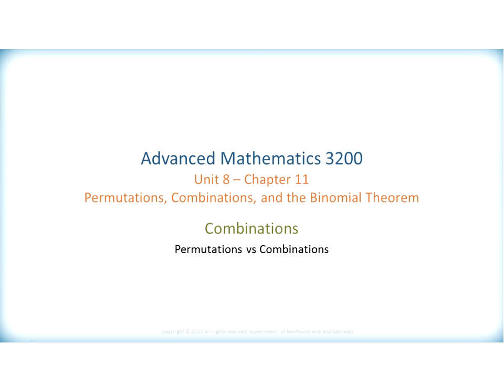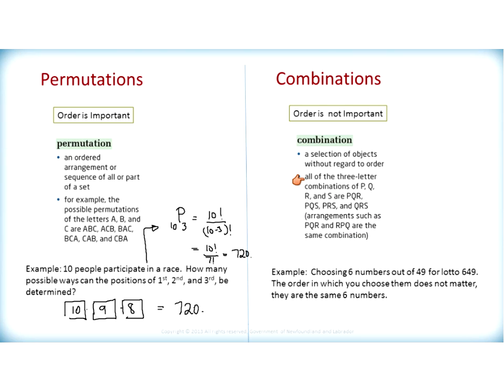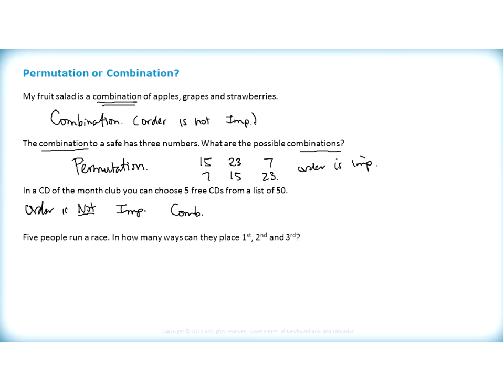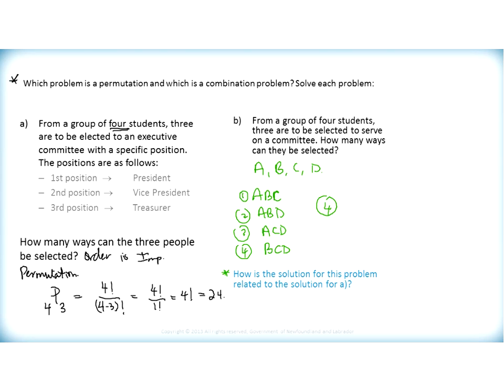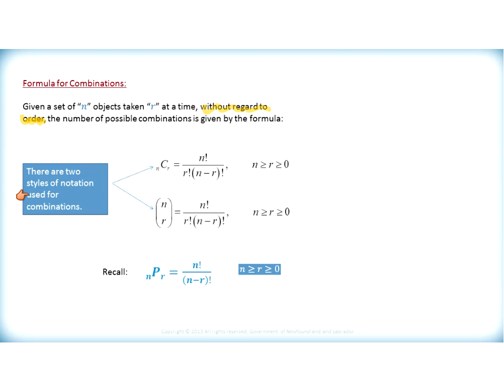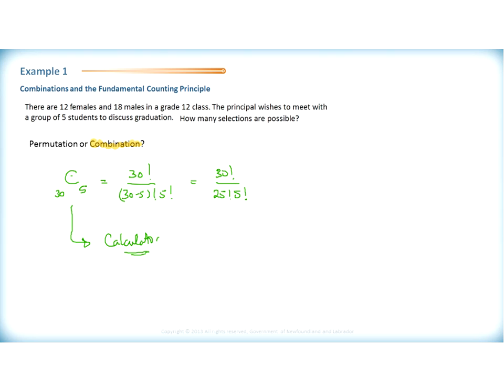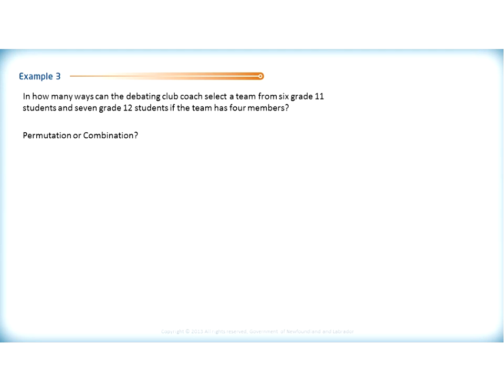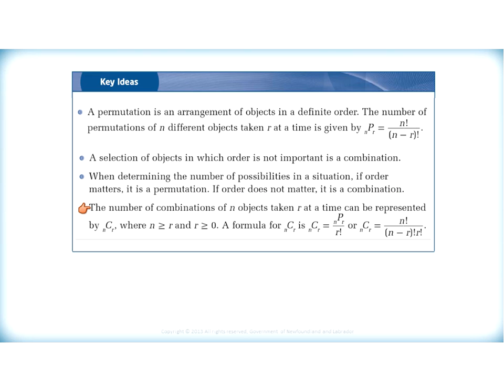Math 3200 - Ch.11 Sec.11.2 - Permutations vs Combinations